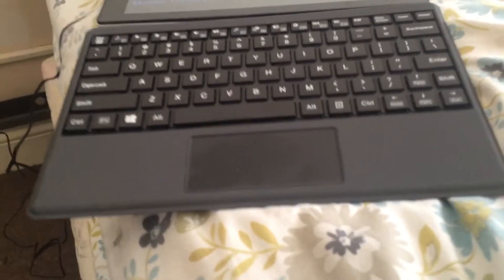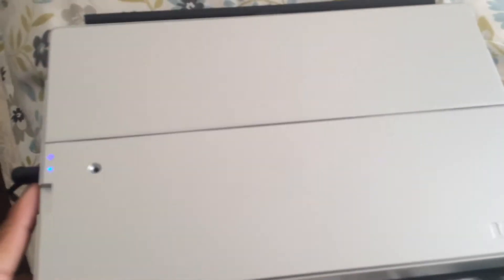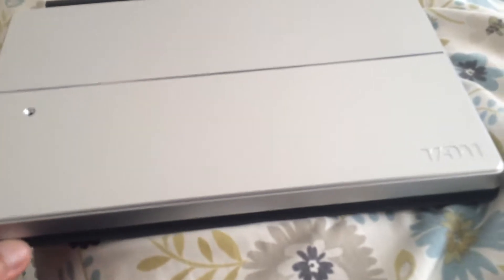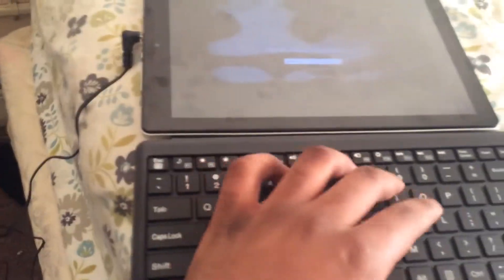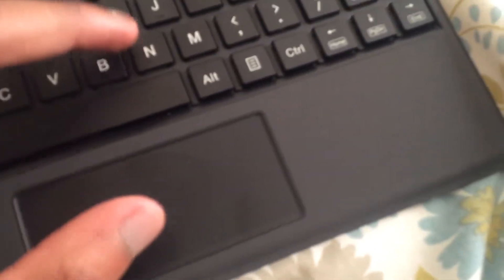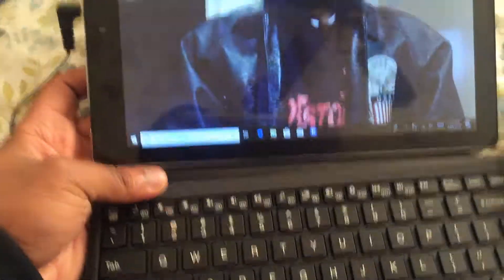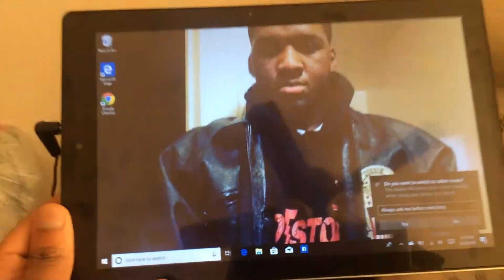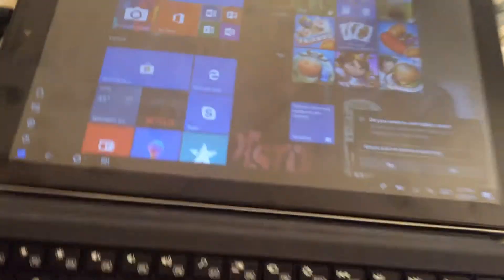That’s My New RCA Taplet Touchscreen Laptop For My Birthday